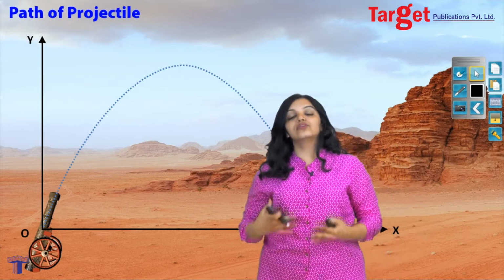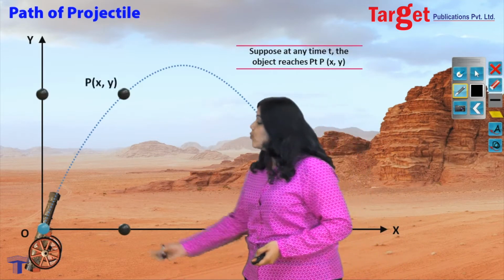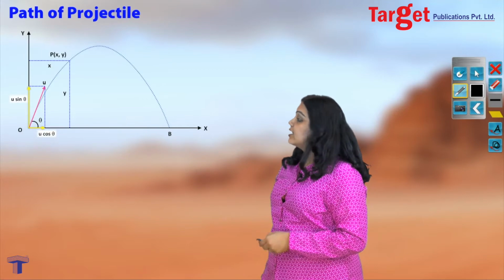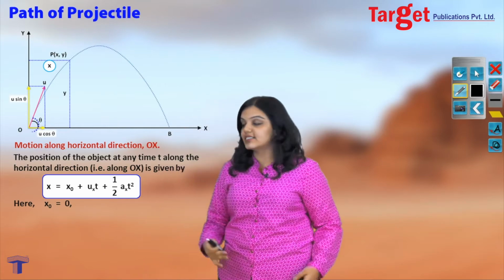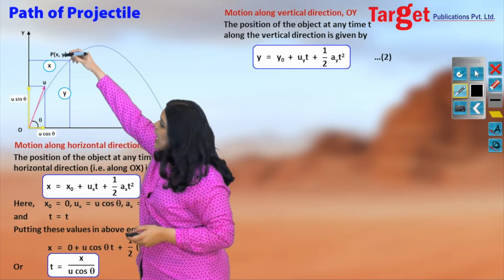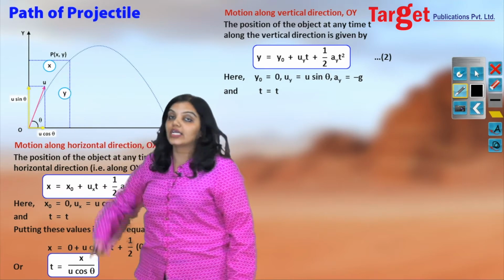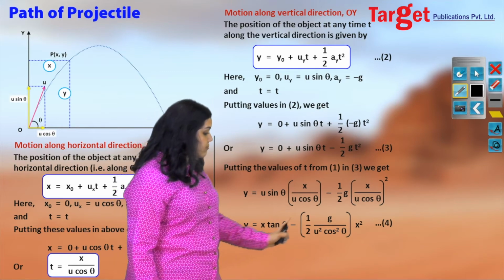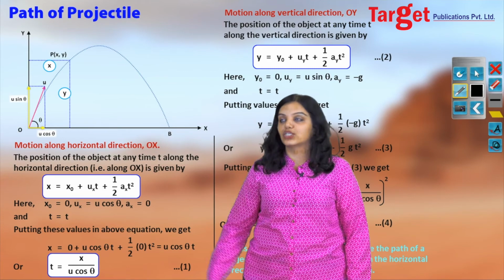NEET-UG/JEE (Main) - Physics - Kinematics - Angular Projectile Motion : Path of projectile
This video follows the introduction on angular projection and focuses specifically on deriving the equation of path.
The aim of the video is to showcase the parabolic behaviour of angular projectile motion.